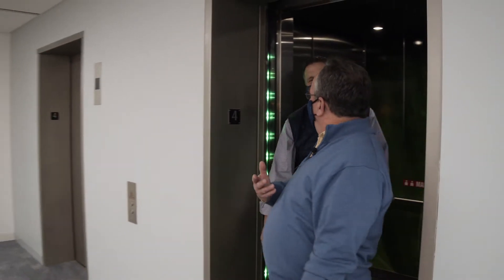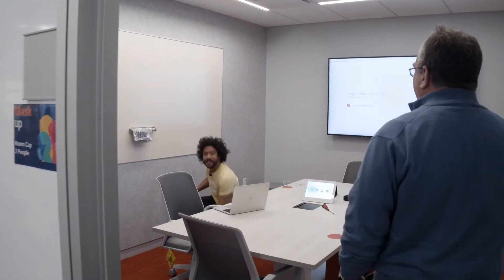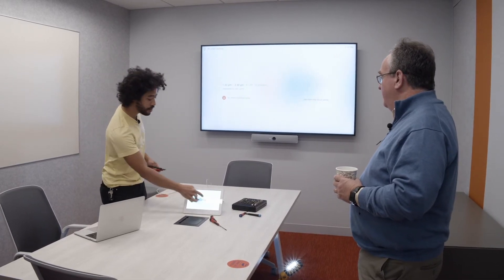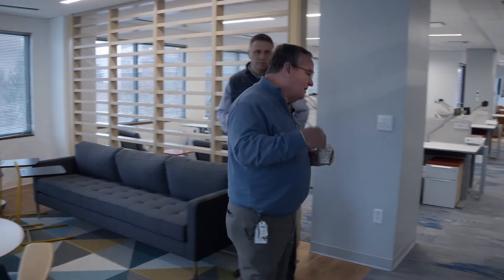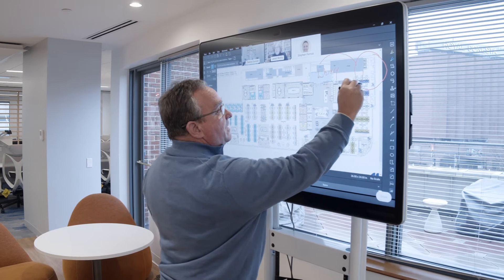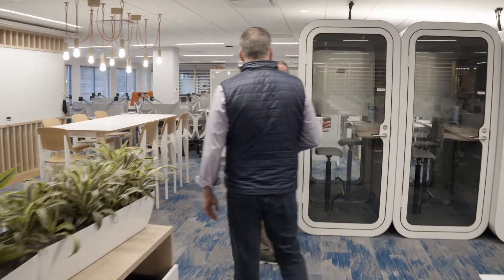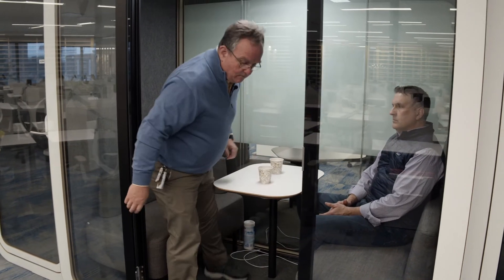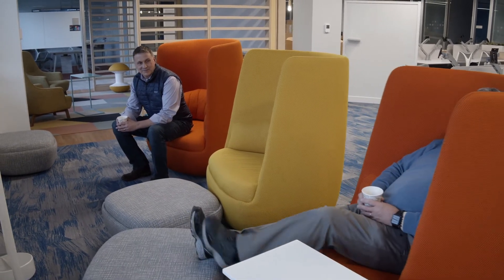Click here to see the full tour!